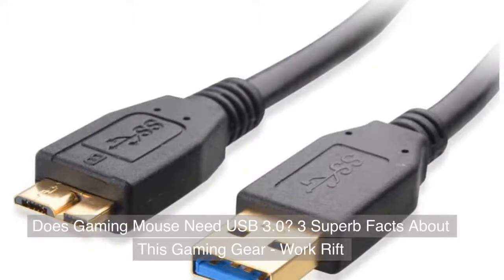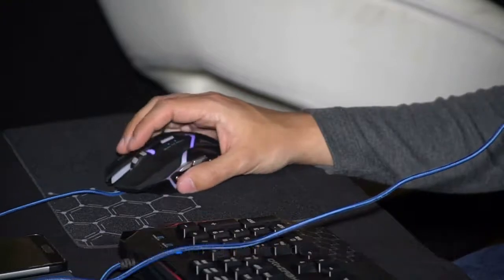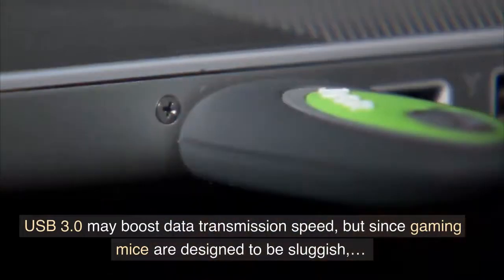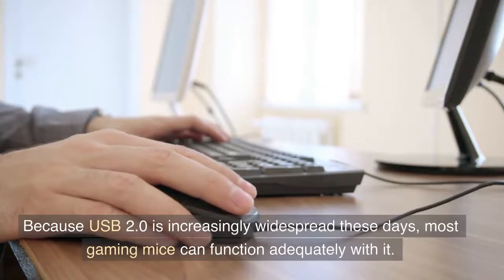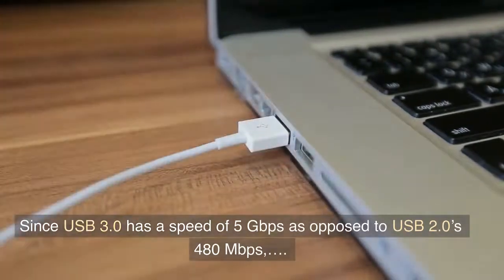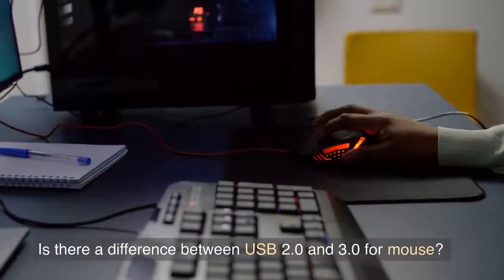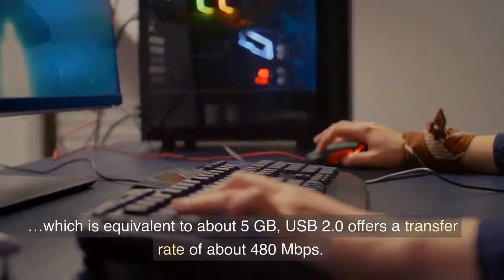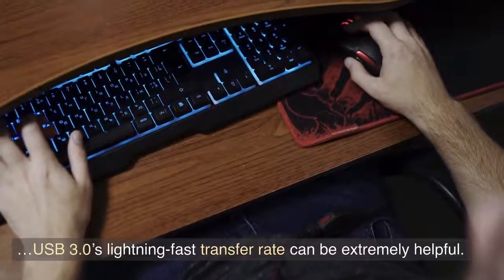Does Gaming Mouse Need USB 3.0? 3 Superb Facts About This Gaming Gear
So, does gaming mouse need USB 3.0? Simply explained, a gaming mouse does not need USB 3.0. In truth, gaming mice and keyboards do not utilize USB 3.0 since there is no discernible difference between it and other USBs.

USB 3.0 may boost data transmission speed, but since gaming mice are designed to be sluggish, you won’t notice any quality improvement. For those who like gaming, we realize the importance of having the greatest equipment and components for our gaming setup.

Gaming mice poll at a higher pace than typical mice. However, this does not imply that utilizing a newer USB, such as USB 3.0, would make it function quicker.